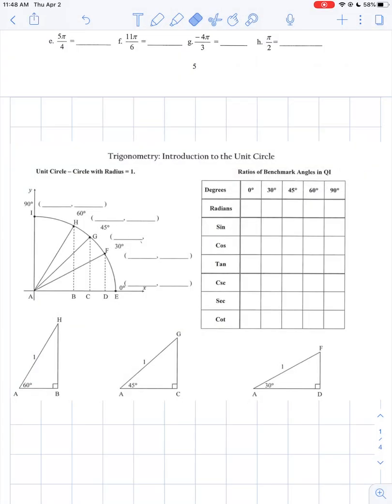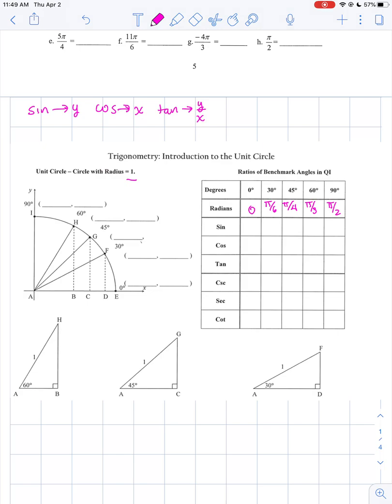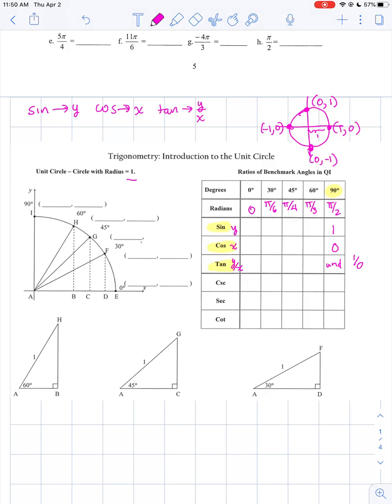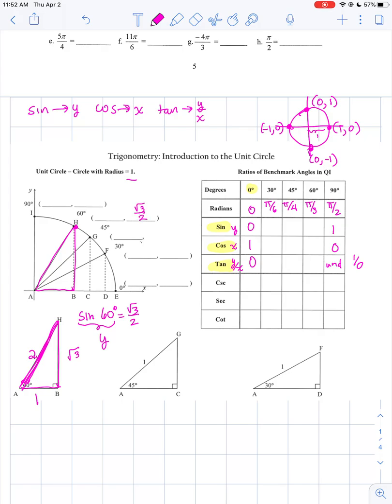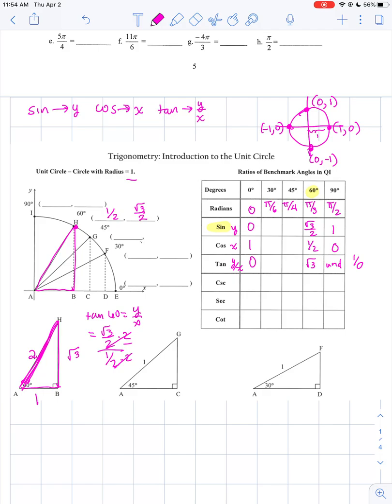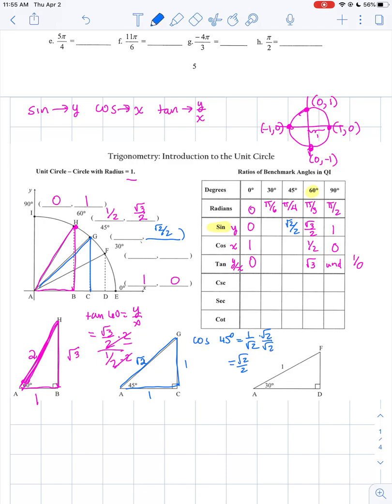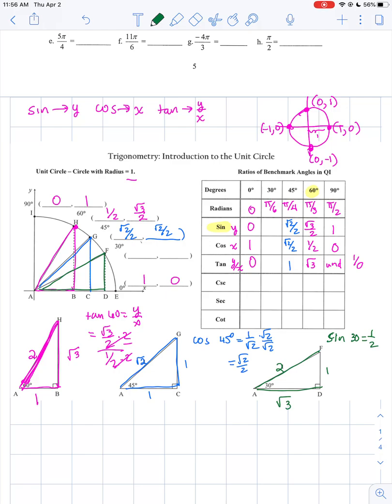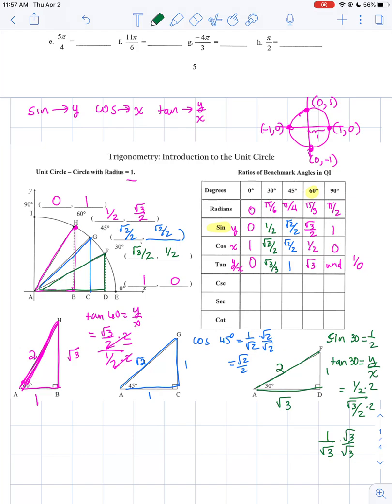Unit circle in 1st quadrant